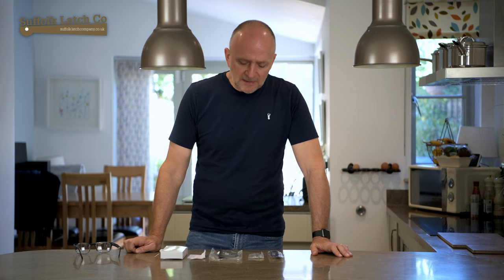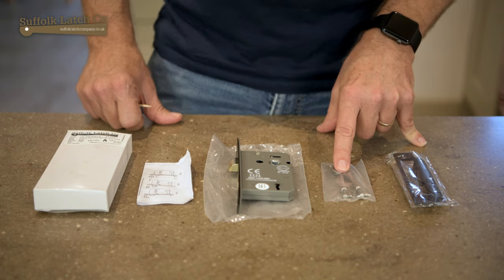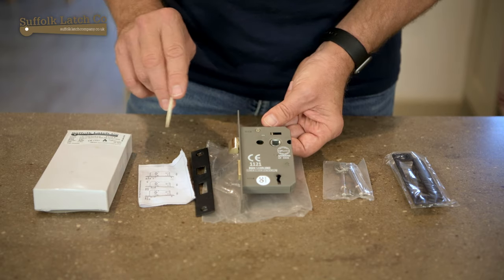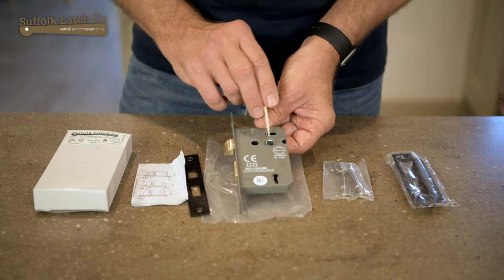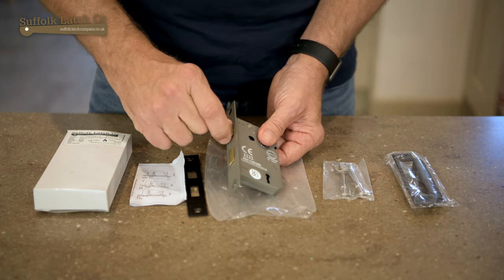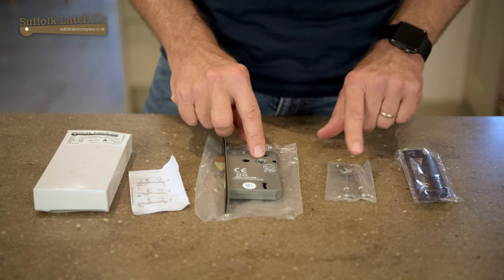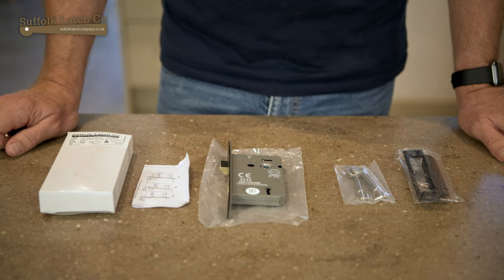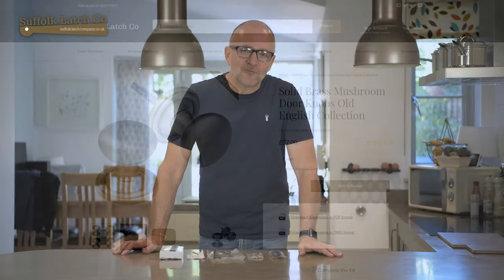3 Lever Sash Locks Explained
What is a 3 Lever Sash Lock? Find out the technical details and specifications of these internal door locks. Designed to be fitted with a lever handle or a door knob.

To browse a selection of 3 lever sash locks for internal doors, please go